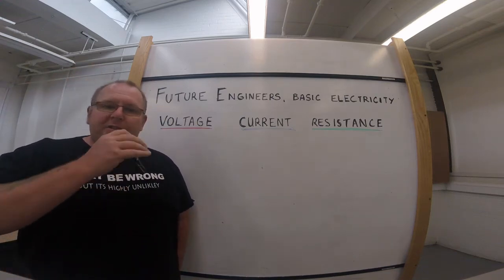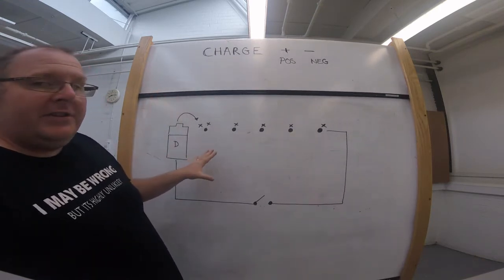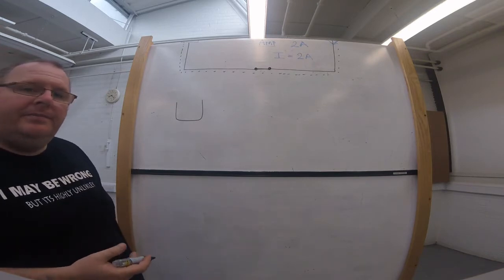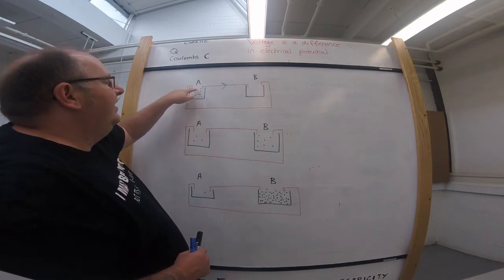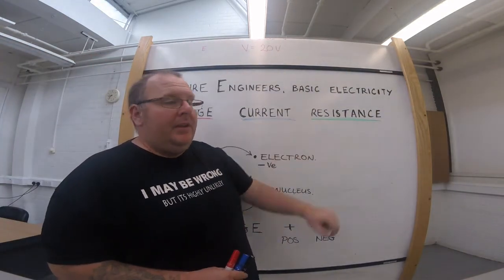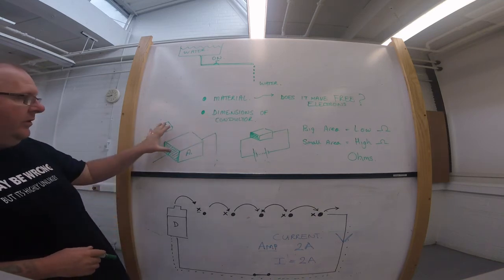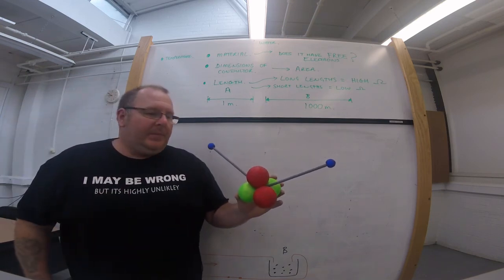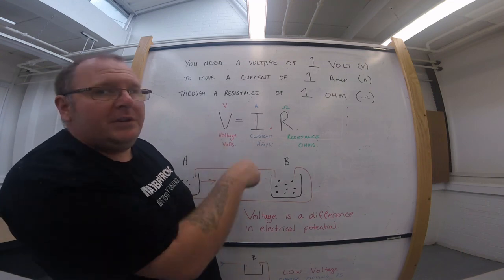basic electricity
basic intro to electricity